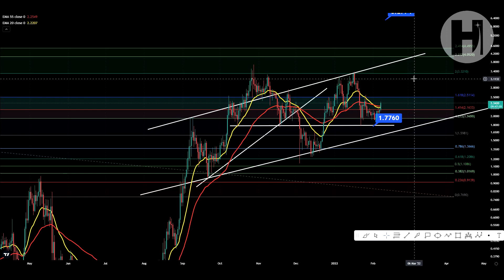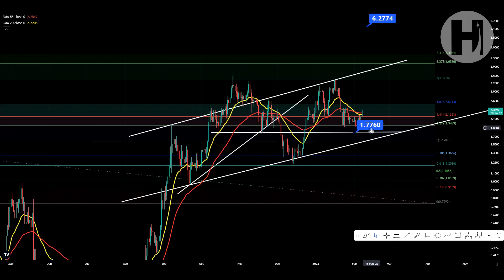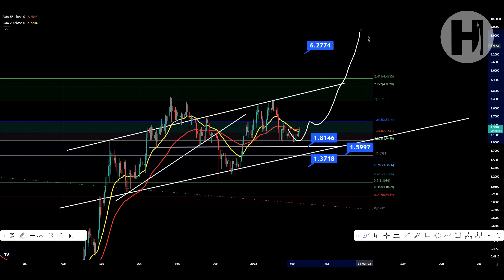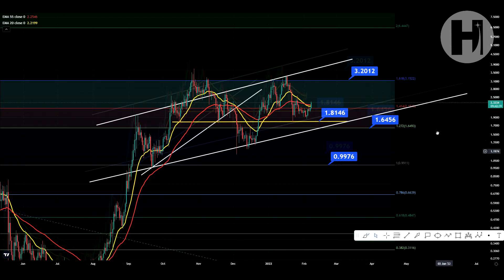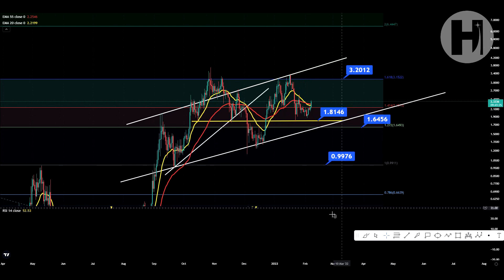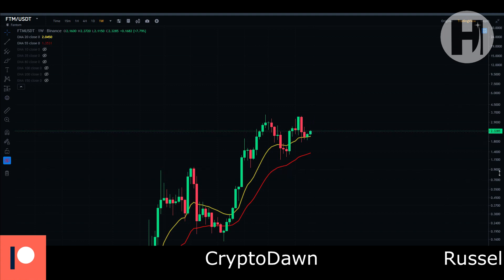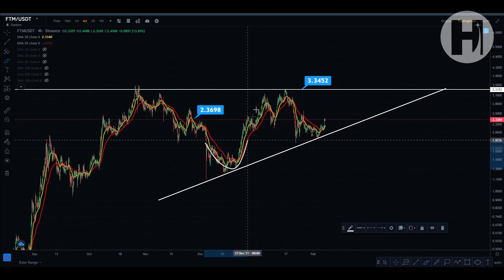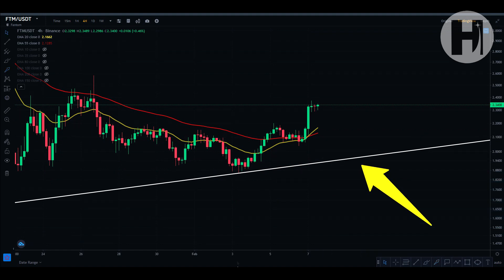FANTOM - FTM TOKEN TECHNICAL ANALYSIS AND PRICE PREDICTION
►USDT(trc20) - TVfTnUDcSqkBcYPrLbtowcCmaTyDWZhRYz